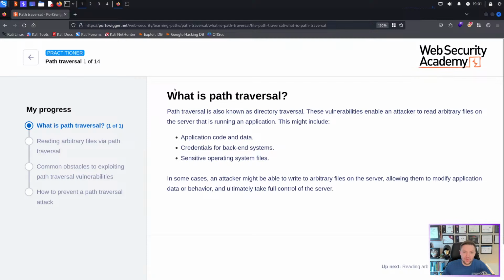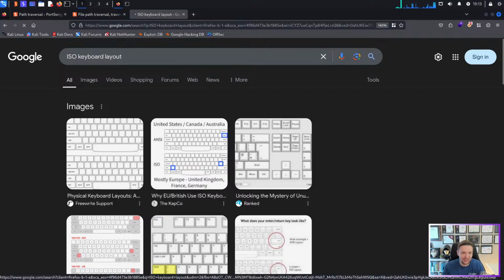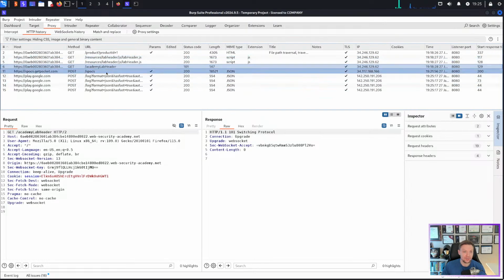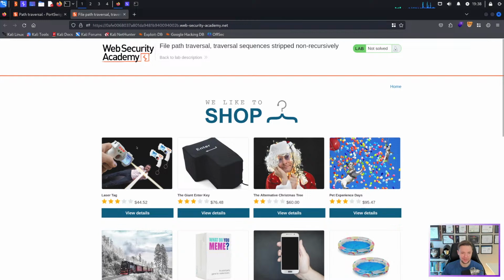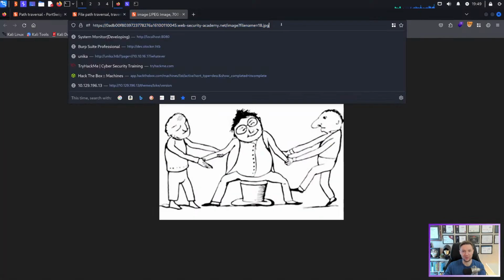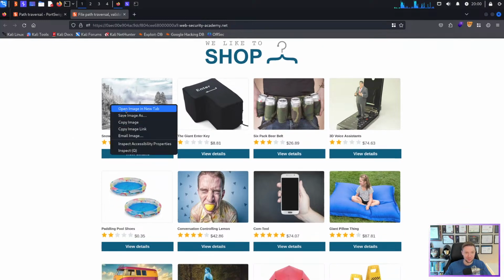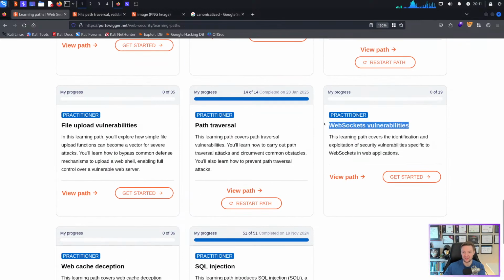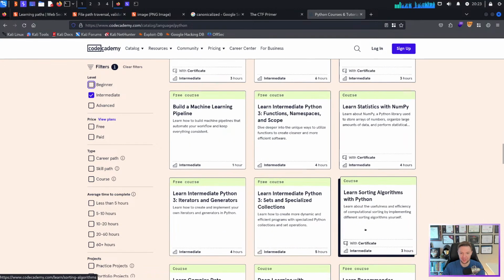Web Security Academy: Path Traversal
Join me in this live, hands-on learning session as I dig into the PortSwigger Web Security Academy! We’ll explore the labs together as I work through each challenge, share insights, and adapt as I figure things out. This is a collaborative learning space where we’ll discover solutions, troubleshoot, and grow our skills in web security, one step at a time. Whether starting fresh or honing your skills, come along for an unfiltered learning experience in real time.

• 16 certifications including OSCP,  OSWA, CISSP, SecurityX, PWPA, eJPT, OSWP, PenTest+, CEH, CySA+, CCNA, Cyber Ops-A, Cloud+, Linux+, Security+, and Network+.

• Pursuing MS in Cybersecurity Management and Policy at UMGC and other certifications